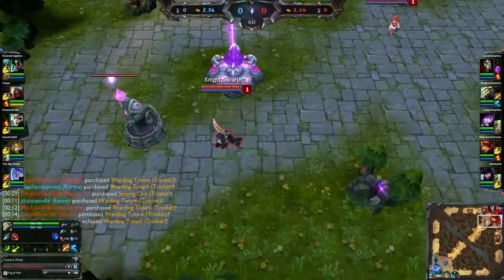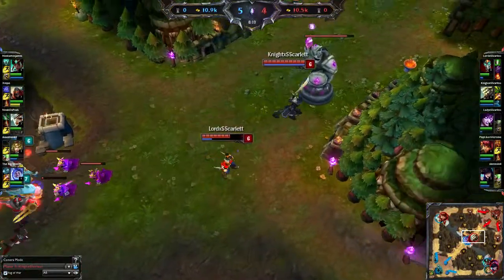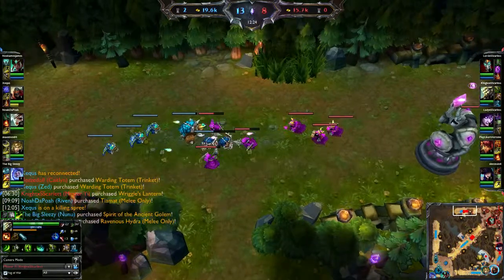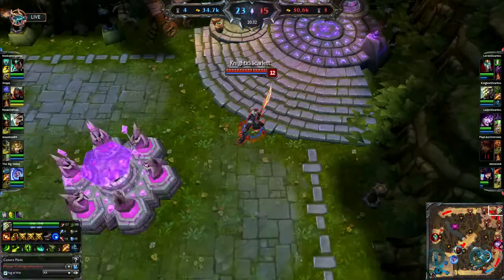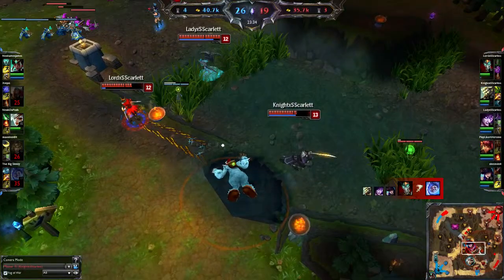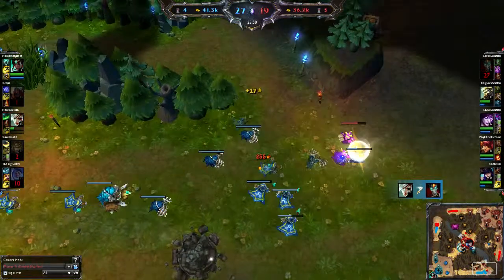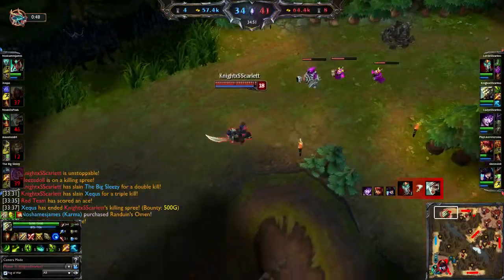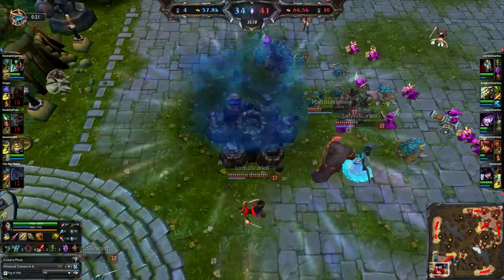Obi Wan KenobYi Game 2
Despite building no damage items, the damage of the build is explained in this video.

I also got counterjungled and played poorly, but the sheer damage of the build cannot be ignored.